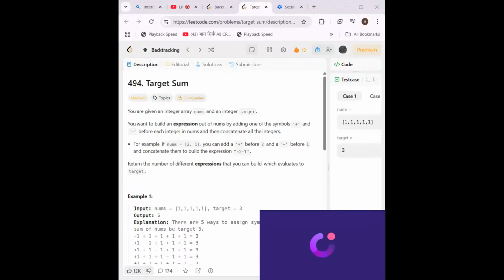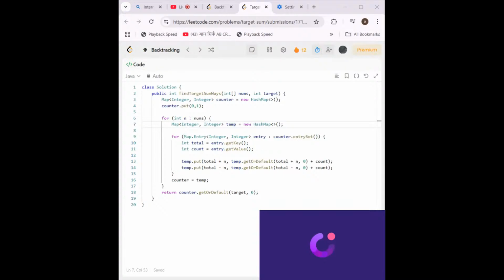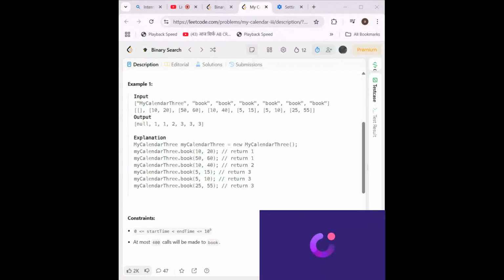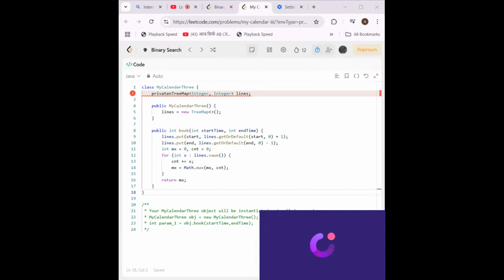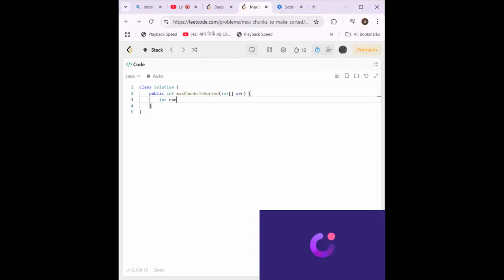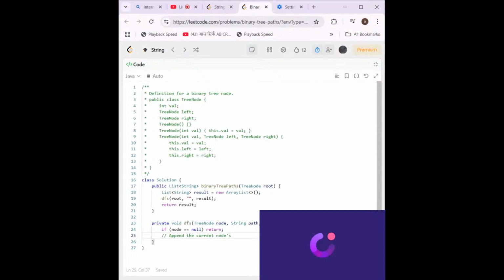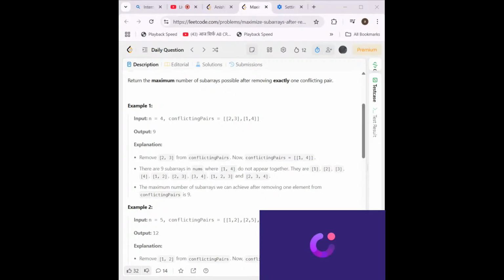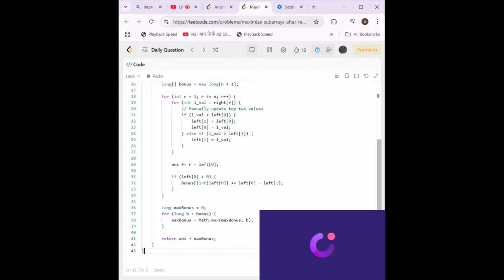Day-9 Leetcode question